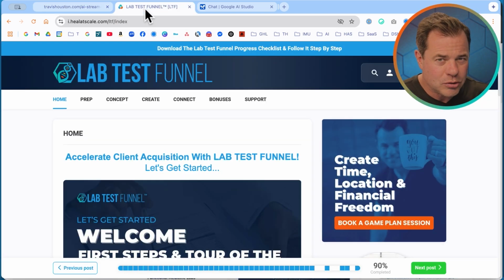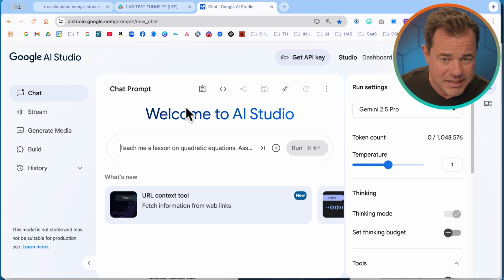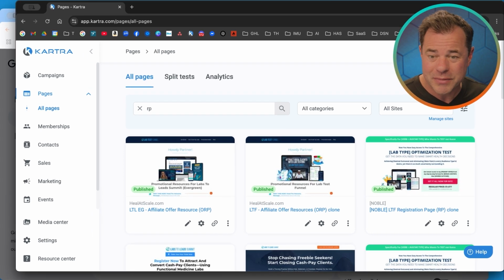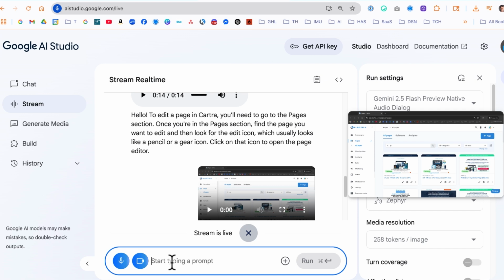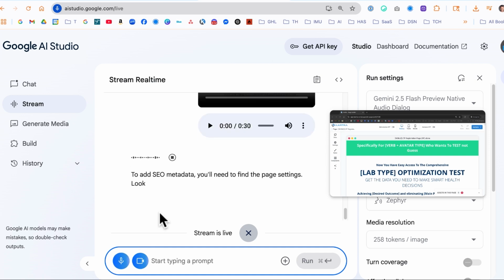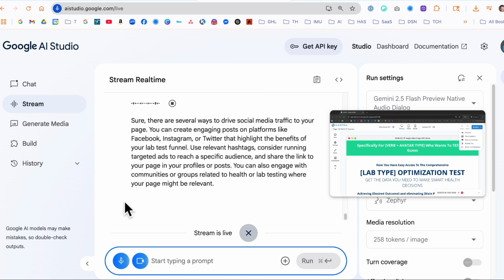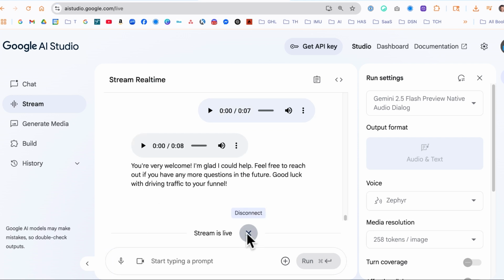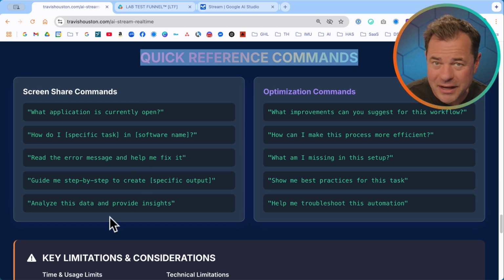This AI Tool Will Change How You Use Tech Forever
Tired of struggling with tech in Kartra or Go High Level? Watch how Google AI Studio’s real-time screen share turns chaos into clarity—guiding you step-by-step, live and conversationally.

⚡️ Get the NEW BOOK: Turn Views Into Profit
Learn the three simple steps to transform one weekly video into clicks, clients and cashflow — consistently:
👉Turn Views Into Profit: Get it on Amazon

📒 Episode Show Notes 📒
In this game-changing tutorial, I walk you through how to use Google AI Studio’s real-time screen share to solve tech hurdles in platforms like KLartra, Go High Level, ClickFunnels, and more—without watching hours of outdated tutorials. From editing a funnel page to handling SEO settings, you’ll see how AI becomes your instant tech assistant, talking you through every click.

Whether you're building registration pages or tweaking metadata, this system saves time, lowers frustration, and helps you stay focused on your message—not your tech stack.

✏️ Discover Google AI Studio’s new real-time screen share
✏️ Step-by-step setup inside AI Studio (chat vs. stream, screen share)
✏️ How to troubleshoot when things move inside Cartra or Go High Level
✏️ Watch how AI walks me through editing a funnel page
✏️ Learn to add SEO metadata with AI’s help—title, description & OG image
✏️ Use this instead of wasting hours on outdated YouTube tutorials

🧰🔗 Resources & Links From This Video 🔗🧰
Everything mentioned in the video is listed below 👇

📝 Use AI’s new real-time screen share to get live help solving tech tasks inside Cartra, Go High Level, and more.

🧰 Lab Test Funnel
📝 A comprehensive guide for building and launching your health funnel—updated and beginner-proof.

🧰 Kartra CRM Platform
📝 Build landing pages, automation, and email campaigns for your health business.

⏱️ Timestamps & Chapters
00:00 Intro: This AI Tool Fixes Your Tech Confusion
00:20 What Is Google AI Studio + Real-Time Screen Share?
01:26 Why Tech Keeps Changing (and What To Do About It)
02:48 The Lab Test Funnel Challenge Explained
03:38 Logging Into Google AI Studio (Step-by-Step)
04:04 Stream Mode + Model Selection Simplified
04:59 Activating Real-Time Screen Share
06:13 Live Demo: Editing a Page in Cartra With AI Help
09:51 Adding SEO Metadata + OG Image the Easy Way
10:33 How to Publish Your Page (And See It Live)
11:05 Driving Social Traffic With AI Suggestions
15:13 Final Thoughts: Use This Instead of Watching 2-Hour Tutorials

🌎 ABOUT Heal At Scale 🌏
Our mission is to end practitioner burnout and illness isolation.

We help ambitious health professionals create a profitable online presence, leverage your expertise into scalable offers, and put systems in place that liberate your time without technical overwhelm so you can impact more lives.